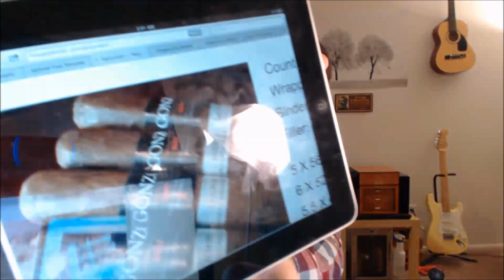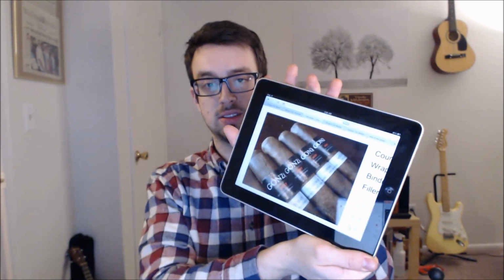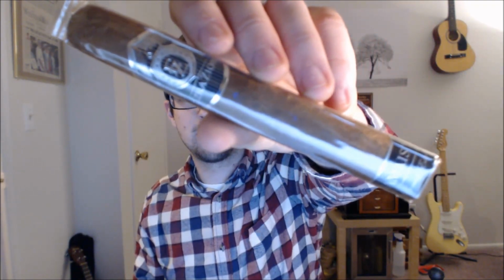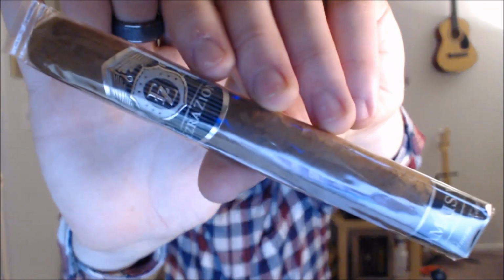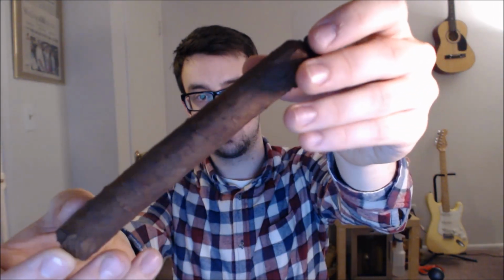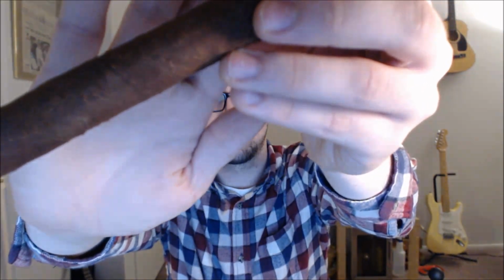Top 5 Cigars of 2014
These are my top 5 cigars of 2014. I know there are plenty of honorable mentions as well such as the Nomad-S307, Crimson Lord Kamikaze, 1502 Emerald, Camacho Triple Maduro, Nica Rustica, Liga Privada No.9.